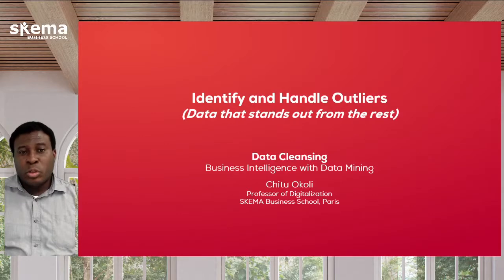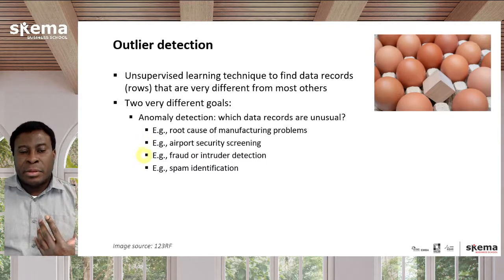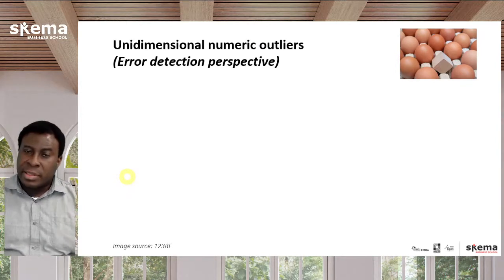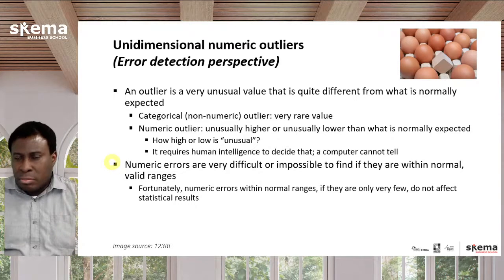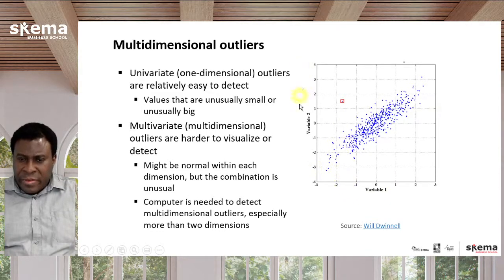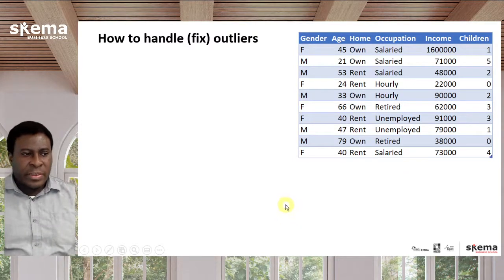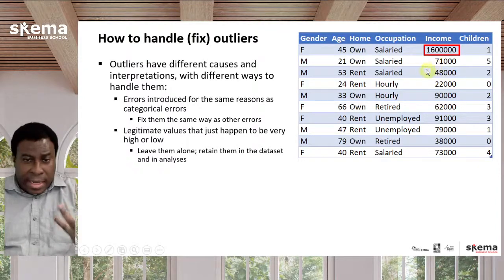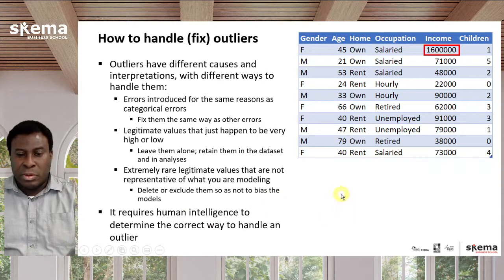Identify and Handle Outliers - Data Cleansing - Business Intelligence with Data Mining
What outliers are, how to identify them, and how to handle (fix) them. This video approaches outliers from the perspective of error detection for data cleansing.